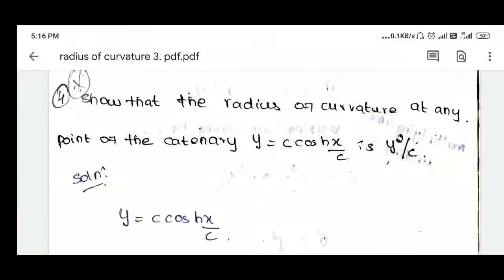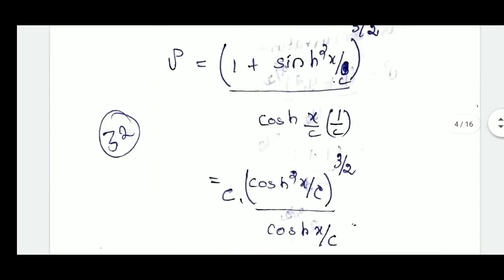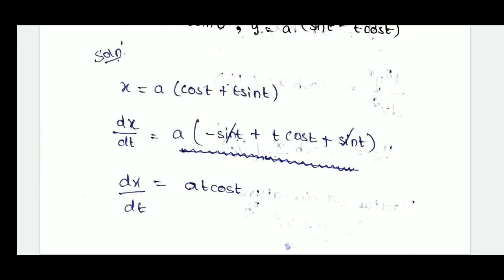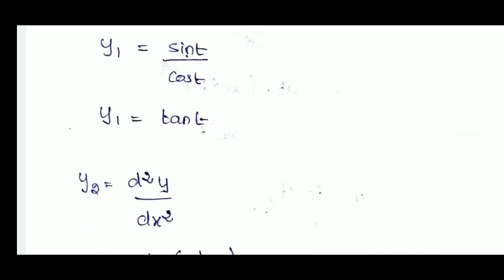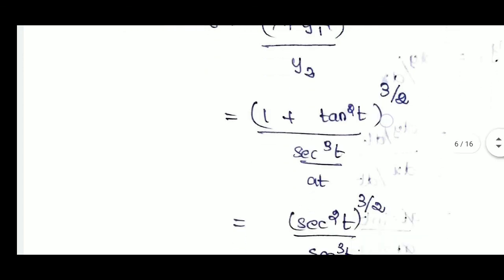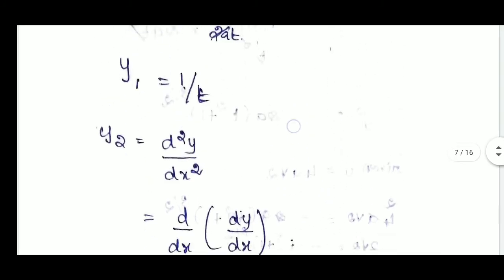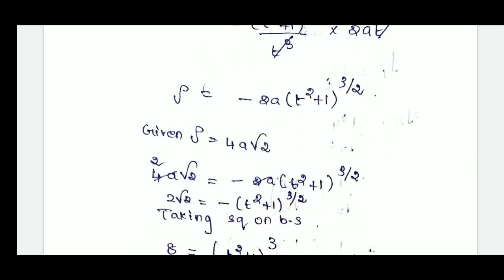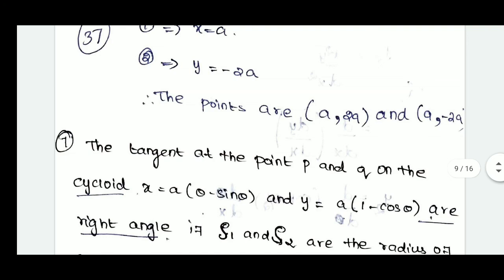Radius of curvature from problem no 4-6